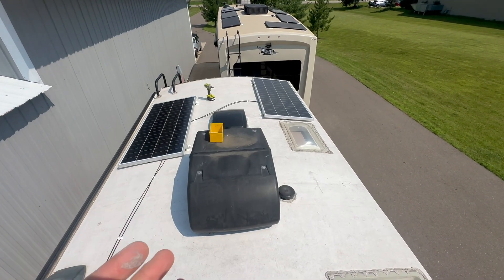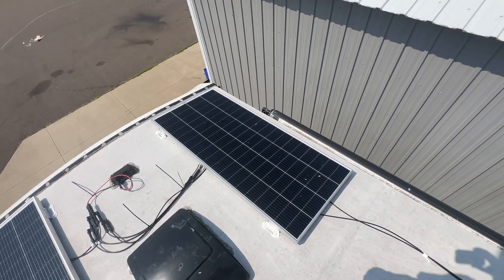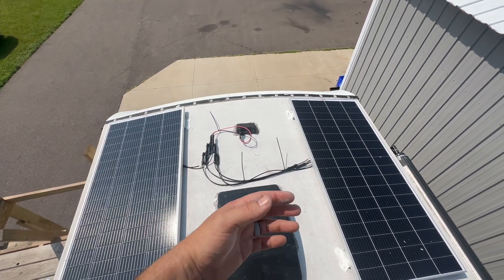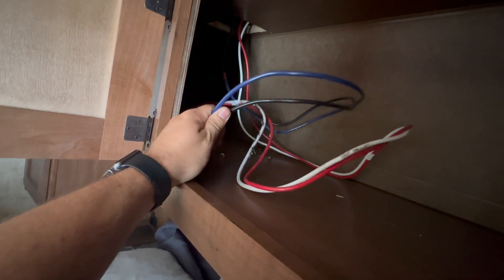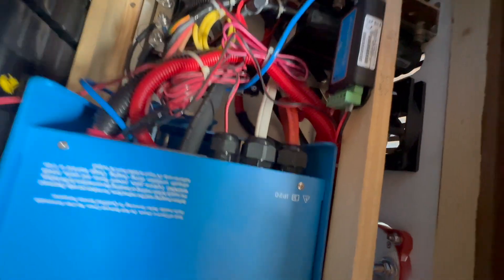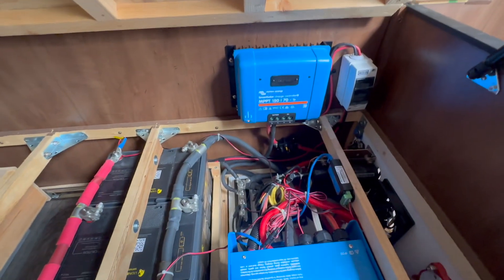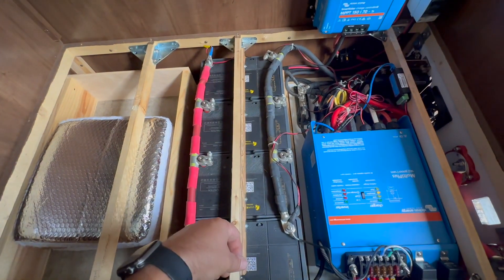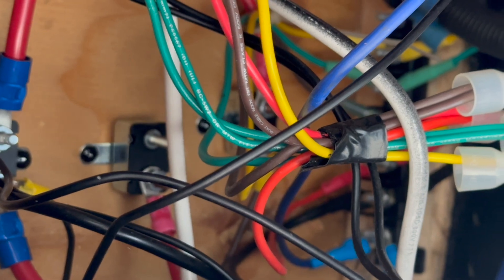Outdoors RV 2024 RLS 800w Victron Solar Upgrade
We installed 4x 200w Rich Solar panels on this smaller Outdoors RV travel Trailer .